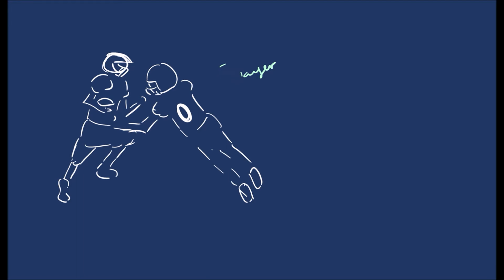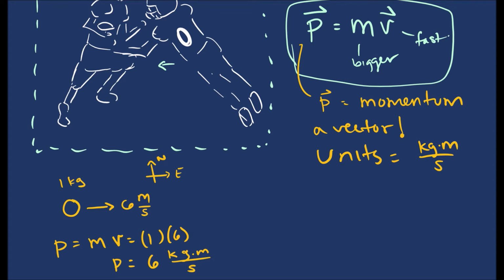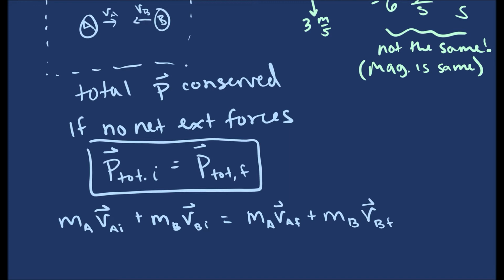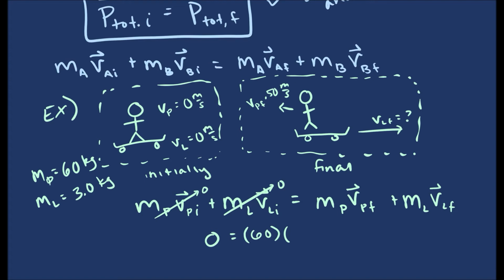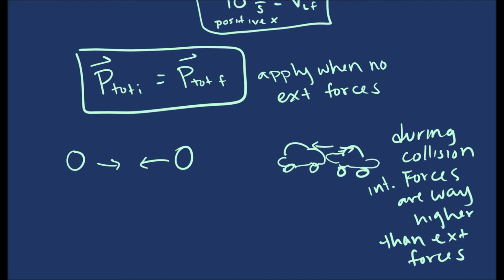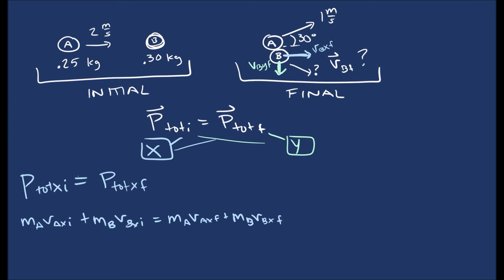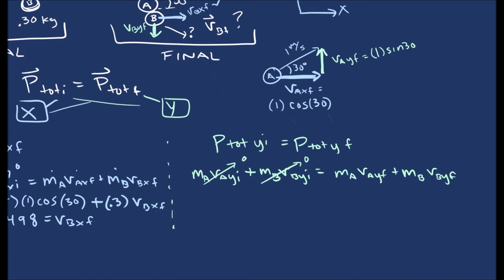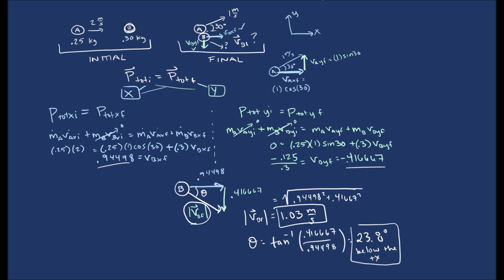Physics Video 4.1 - Momentum